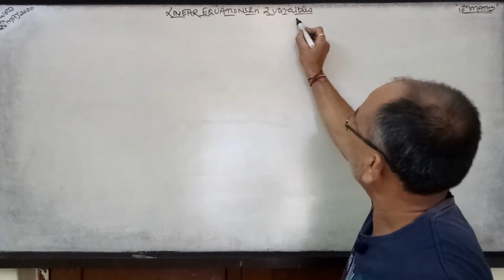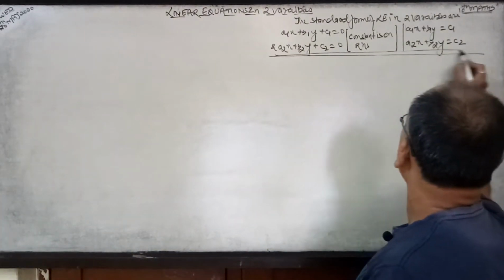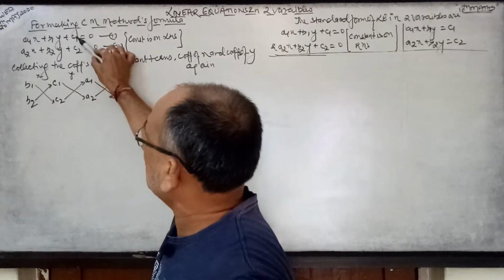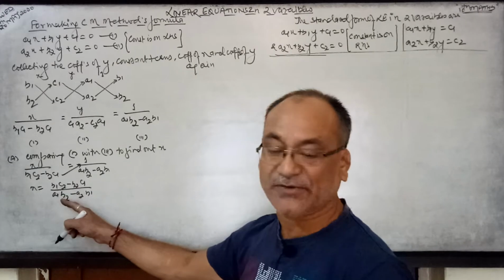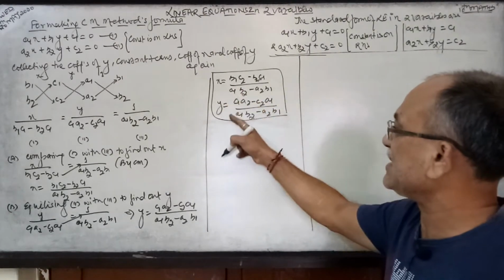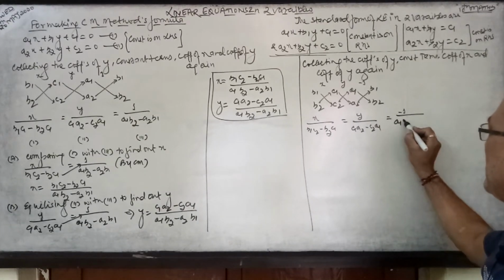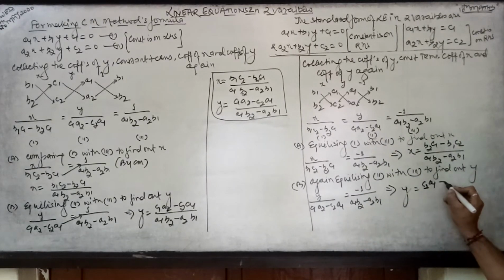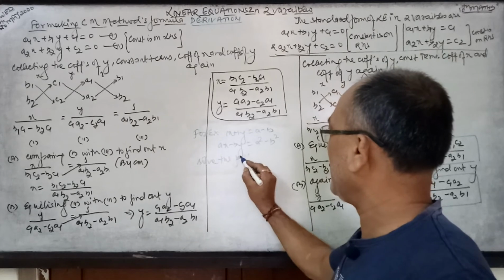Class 10 | Linear equations in 2 variables